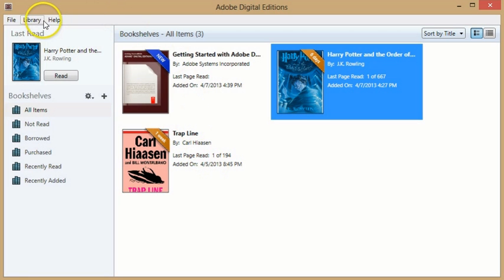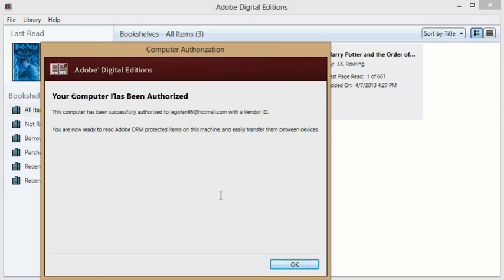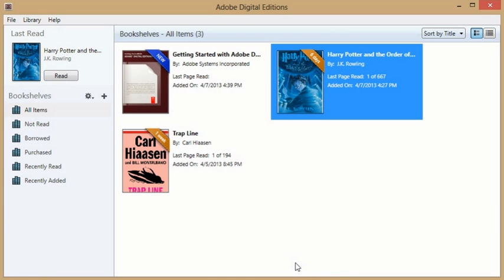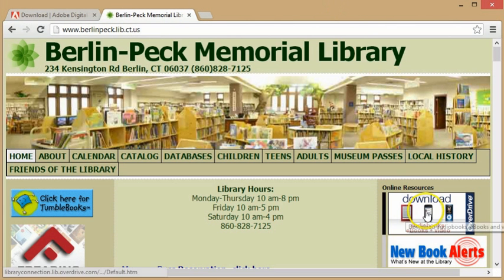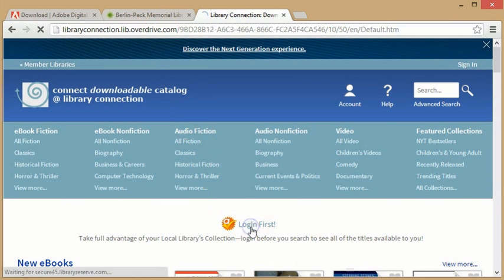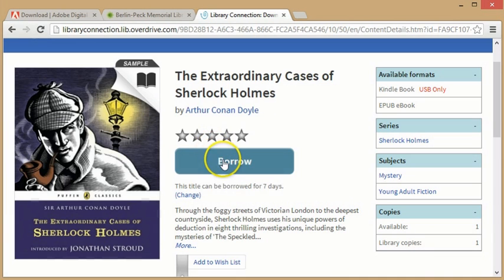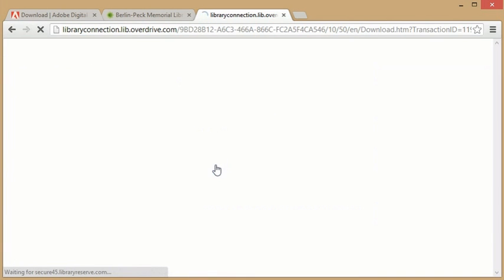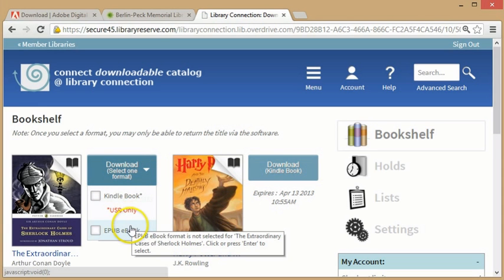How to Transfer eBooks to Nook with Overdrive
In this tutorial you will learn how to transfer eBooks to Kindle App with Overdrive.

Required:
Library Card
Adobe ID
Nook